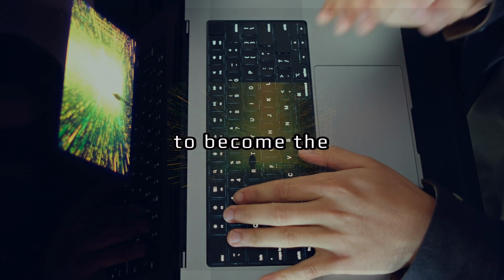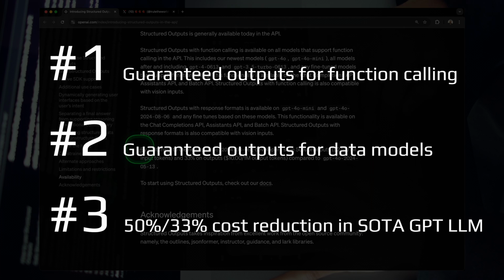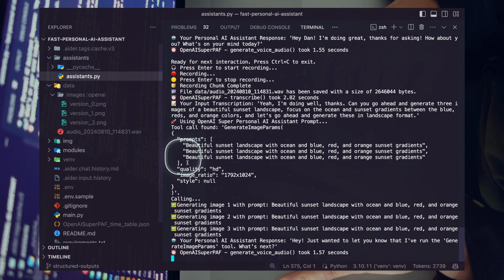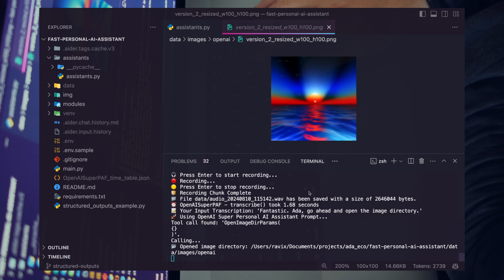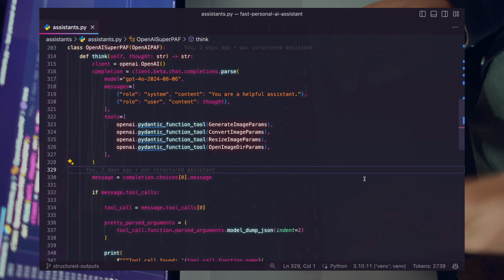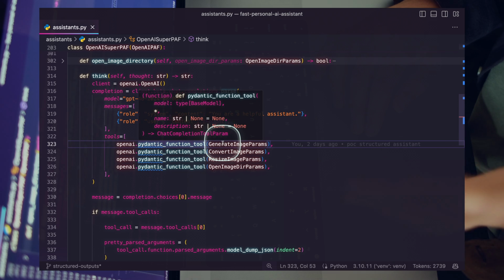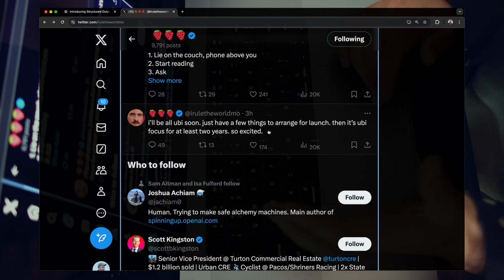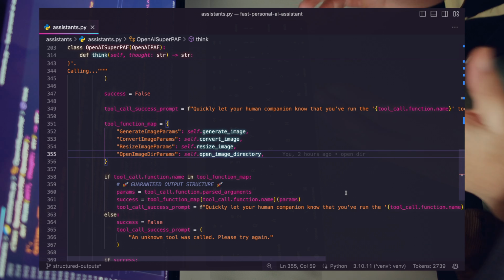Coding RELIABLE AI Agents: Legit Structured Outputs Use Cases (Strawberry Agent?)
Reliable AI Agents are HERE. OpenAI's STRUCTURED OUTPUTS are likely powering STRAWBERRY and soon, millions of AI agents.

In this video, we talk and showcase how you can leverage structured outputs to build highly reliable, domain-specific AI agents.

🚀 What's New?
OpenAI has introduced structured outputs for function calling and data models, ensuring 100% guaranteed responses in your specified format. Plus, the new GPT-4-O model offers a 50% cost reduction on inputs and a 33% reduction on outputs, making it more affordable to build and run your AI agents.

🔥 Key Highlights:
1. Structured Outputs for Function Calling: Wrap your method parameters using Pydantic or Zod, and get guaranteed responses in your desired format.
2. Structured Outputs for Data Models: Specify the exact object structure you want, and receive 100% guaranteed responses.
3. Cost Reduction: The state-of-the-art GPT-4-O model cuts input costs by 50% and output costs by 33%, making it easier and cheaper to build domain-specific agents.

🛠️ Demo Time!
Watch as we demonstrate an OpenAI exclusive super agent in action. Using speech-to-text (stt) and text-to-speech (tts) capabilities, our personal AI assistant, Ada, performs tasks like generating images, converting formats, resizing, and opening directories—all through natural language commands. See how easy it is to interact with your digital assistant and get work done faster than ever.

🌟 Why You Should Care:
Building AI agents that are domain-specific and highly reliable has never been simpler. Whether you're a software engineer, a tech enthusiast, or an AI pioneer, understanding and utilizing these new features can position you at the forefront of innovation.

💡 Get Started:
- Example Code: We've included examples from OpenAI's blog to help you implement these features effortlessly.

Join us as we explore the future of AI with structured outputs, making your personal AI assistant more powerful and efficient. Let's innovate together and transform your approach to AI with every video.

Stay focused and keep building.

📖 Chapters
00:00 OpenAI is the monopoly for AI Agents
01:38 AI Agent Demo with Structured Outputs
04:05 Breakdown OpenAI Personal AI Assistant
07:07 Is Strawberry a GPT Next AI Agent?
09:25 Reflect, Improve, Act - What's after AI Agents?